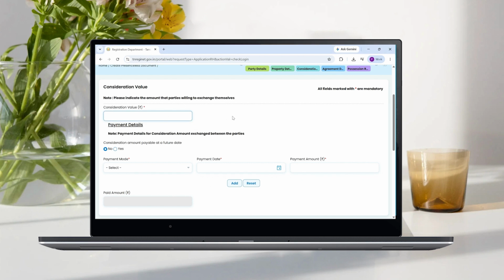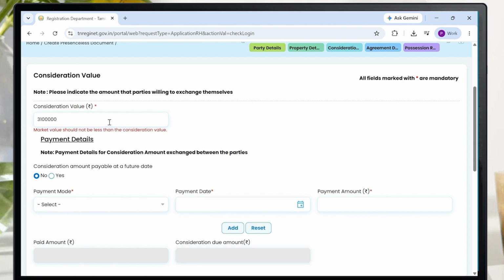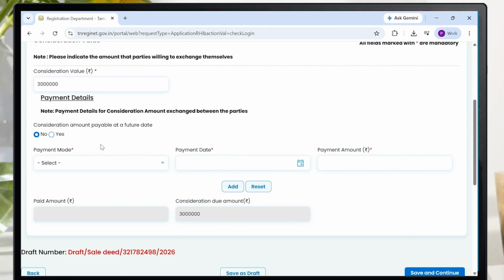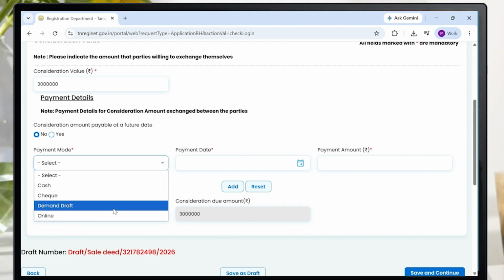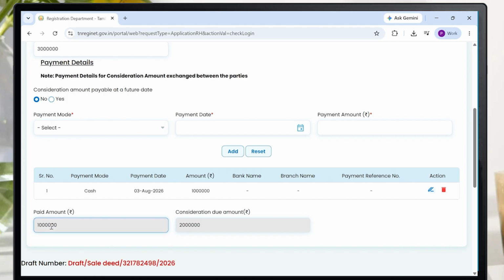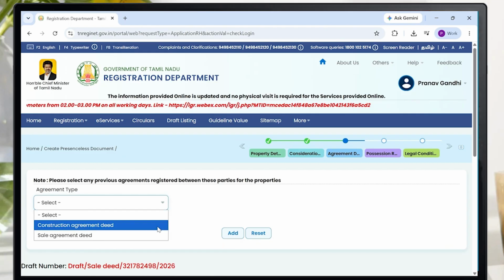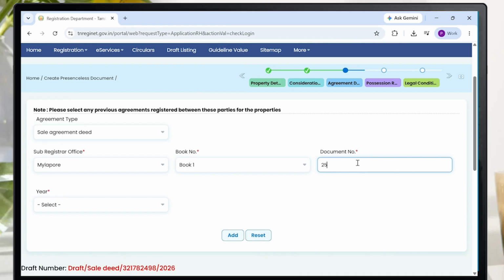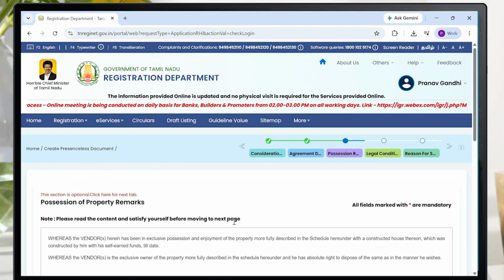04 Consideration Value & Agreement - English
This video details on how and where to enter consideration value, payment details.  For more details on how to register a Presence Less Document   through simple steps from any where and any time, Pls view other videos in the play list